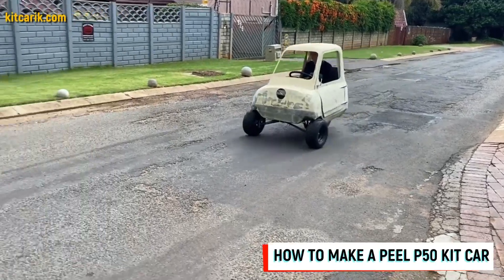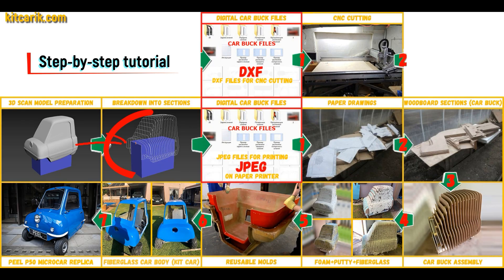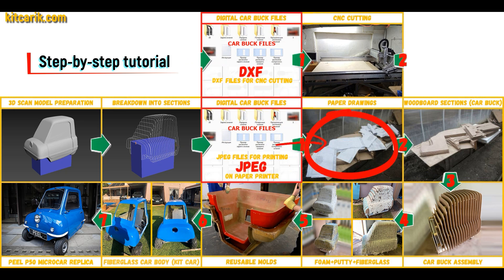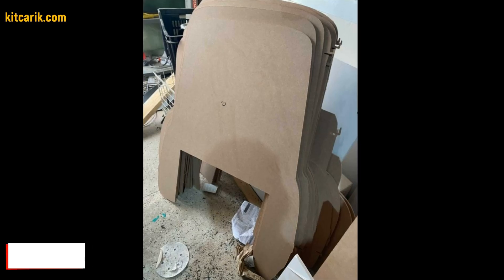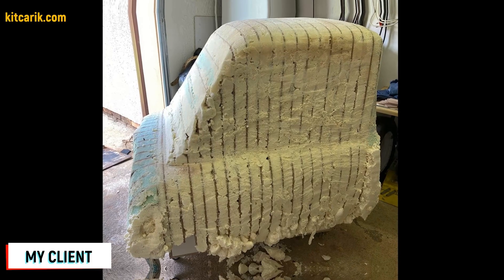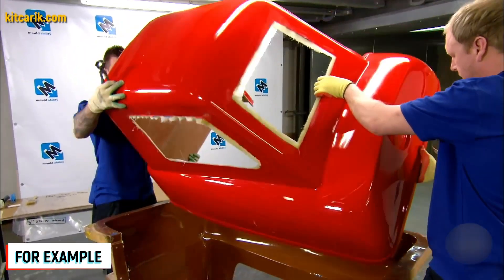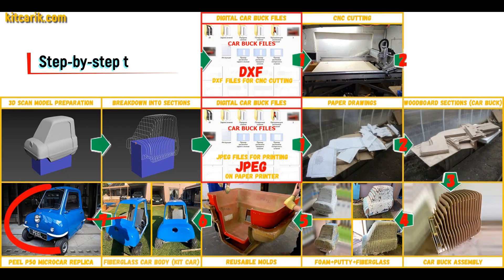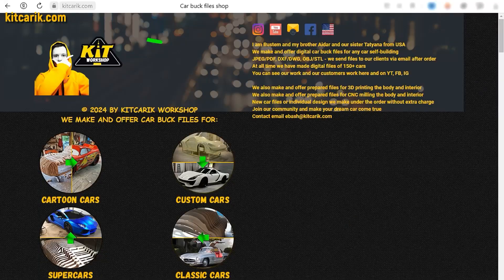🔥🛠️ Peel P50 build | kit car | car body buck files | 3D printing | CNC machine